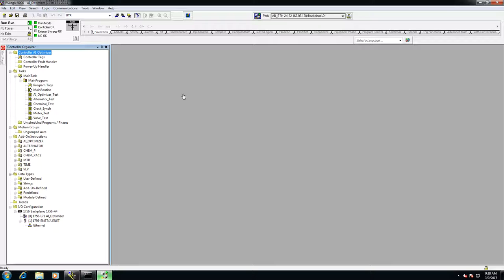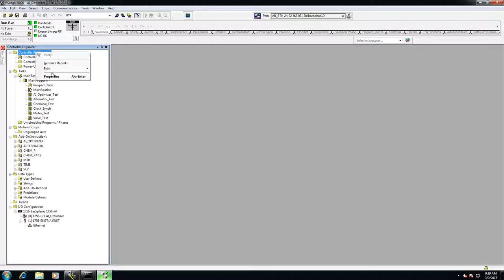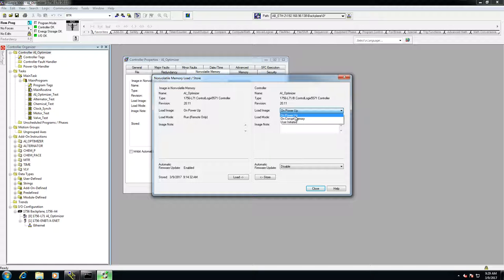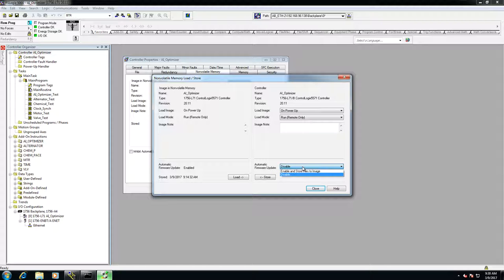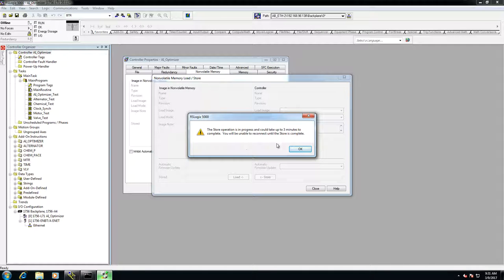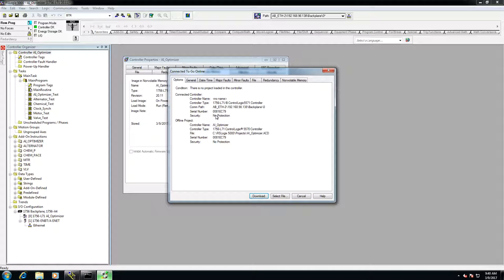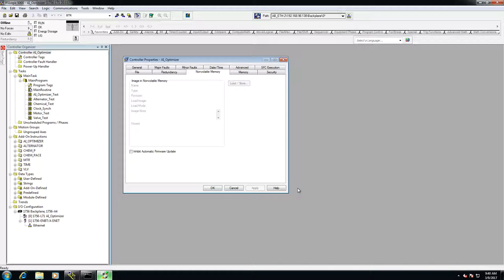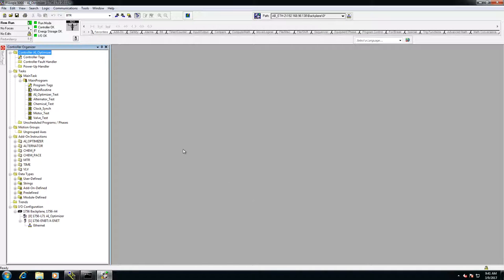Chris Bush Controllogix Memory Recover